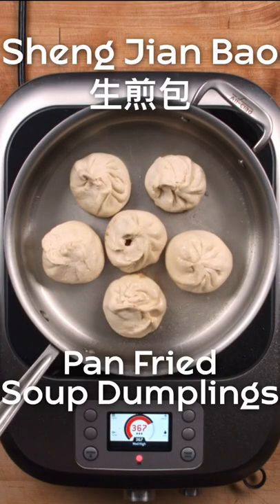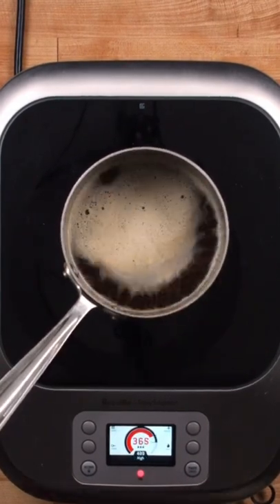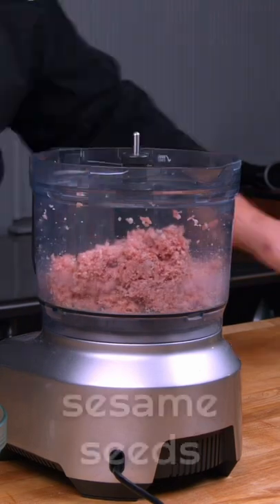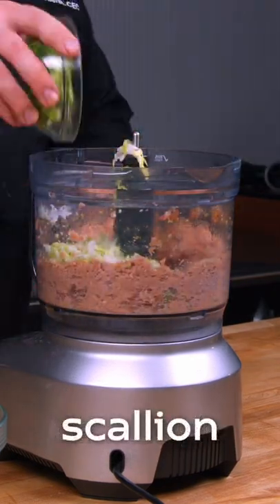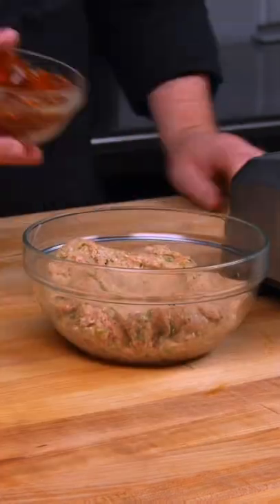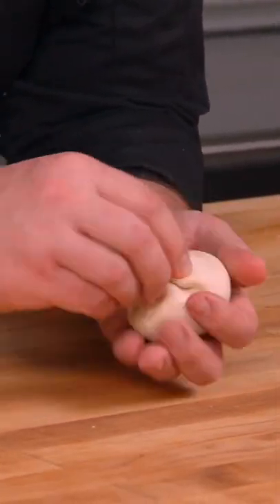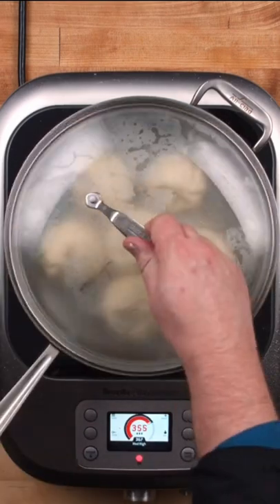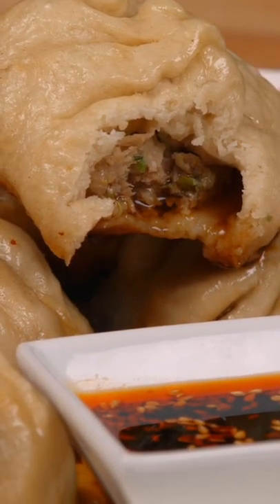Sheng Jian Bao 生煎包 (pan fried soup dumplings)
Homemade soup dumplings can be a reality with the right technique. This pan fried version has a fluffy bao exterior to contain the rich unctuous gelatin that melts during the cooking process. The first bite releases a gush of hot soup (pro tip – tip the broth into a spoon and slurp it up!) and a perfect mouthful of bao, filling, and broth.